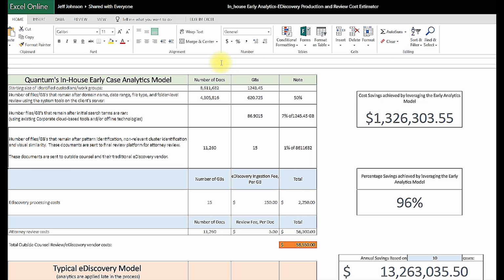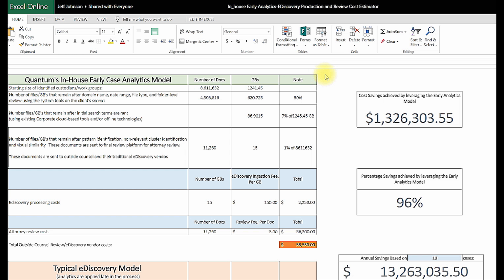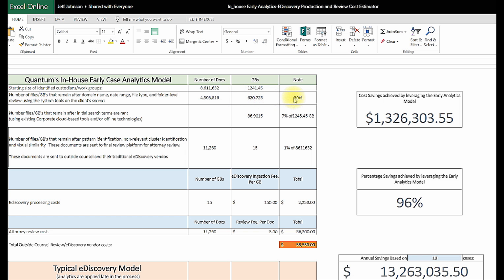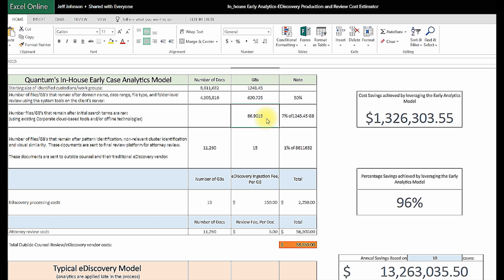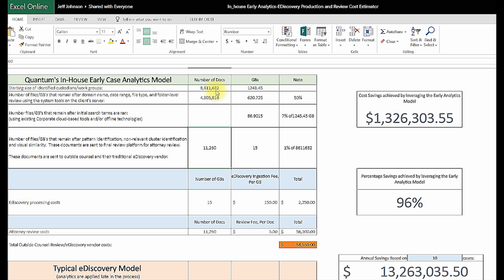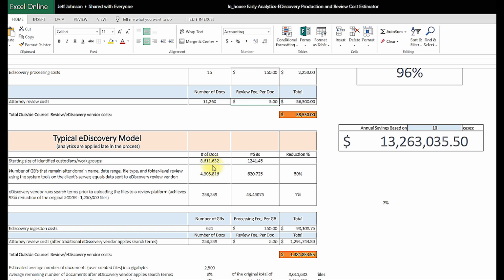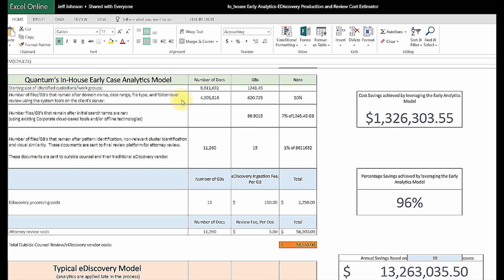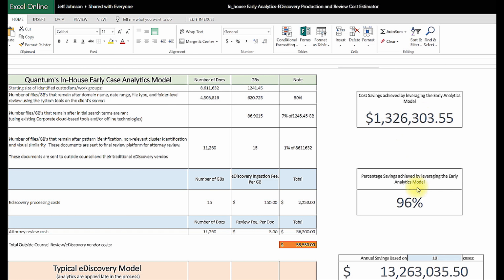The Real World Cost of In-House Early Case Analytics